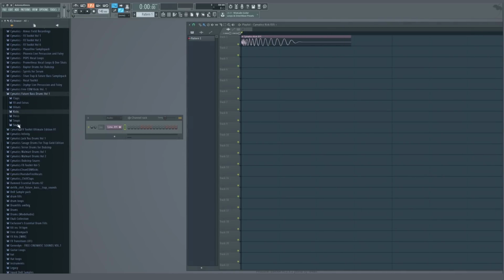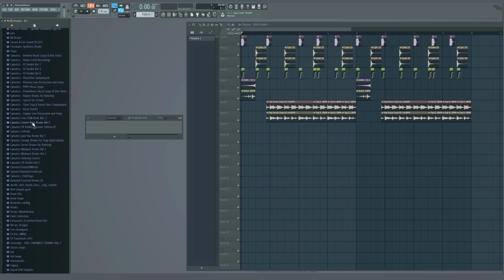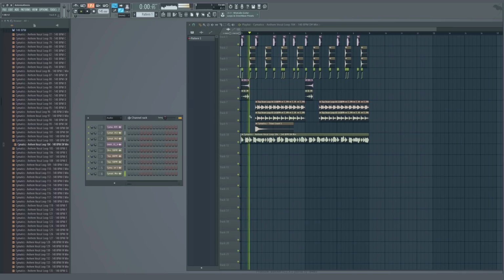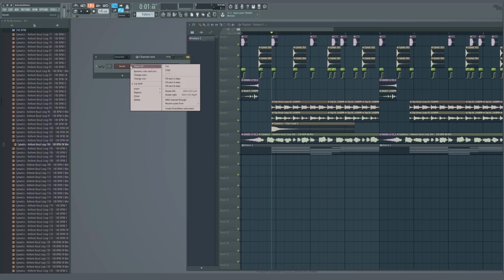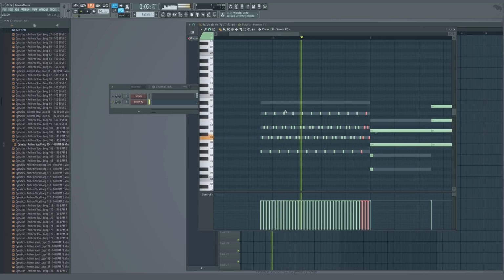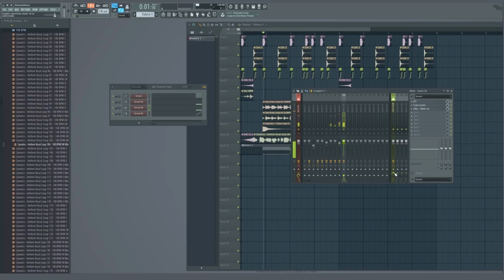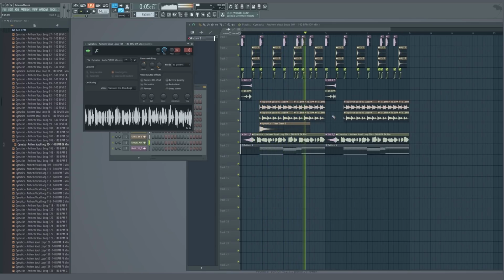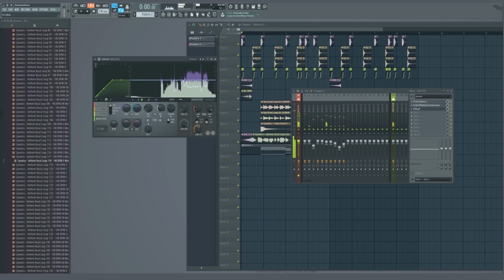How To Make FUTURE BASS | FL Studio Tutorial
In this tutorial, Nasko presents an in-depth walkthrough on creating a Future Bass drop in FL Studio. This genre, characterized by melodic elements and massive supersaw chords, is difficult to master - especially for new producers.

Nasko will help you develop your production ability by showing you the exact steps he takes when developing a Future Bass drop from scratch. Writing the main melody and chord progression, processing the drums and vocal chops, designing the main supersaws in Serum, and so much more is put on full display here.

Pay careful attention to the many tricks and techniques that Nasko uses to make this drop sound epic and professional - everything presented here is highly useful for producing many different genres aside from Future Bass!